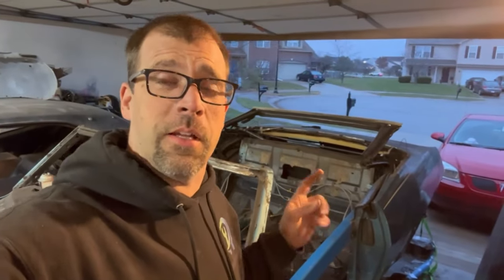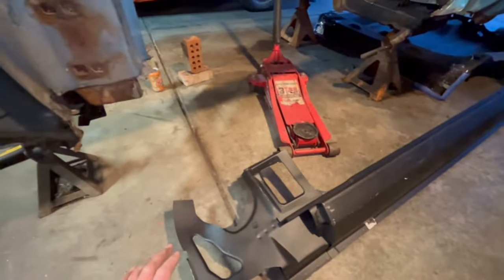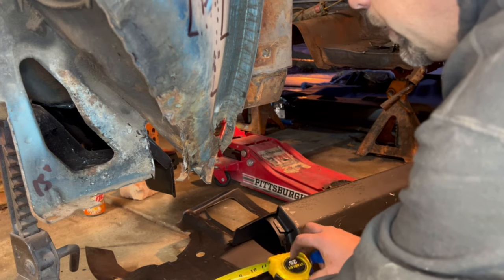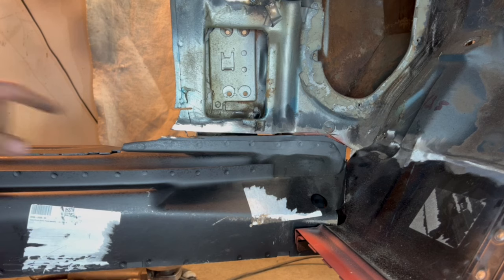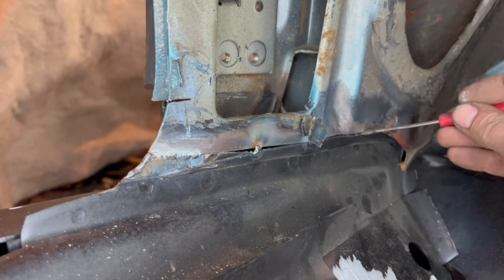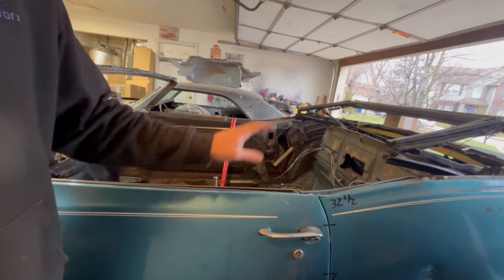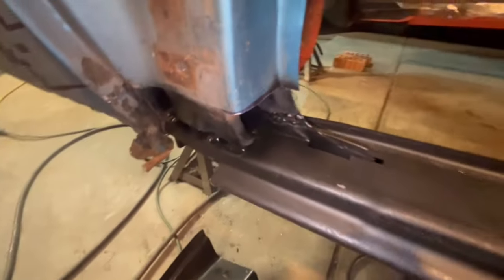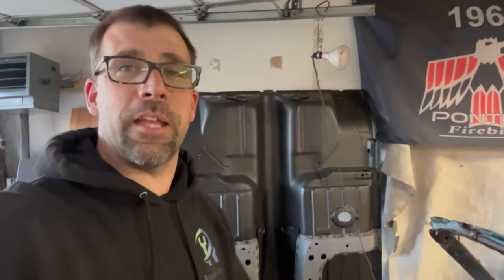Installing convertible rocker panel assembly 1969 Firebird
Installing the rocker panel assembly on 1969 Pontiac Firebird Convertible, how to section it in and all the weld locations.  Competing project mockingbird one step at a time and  sharing the whole job with you